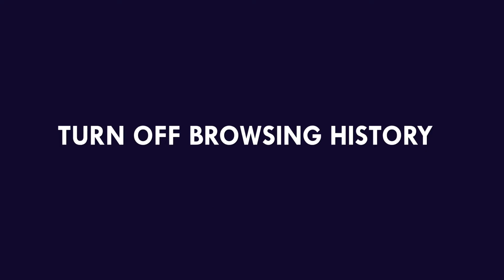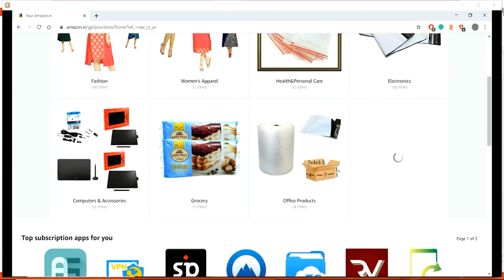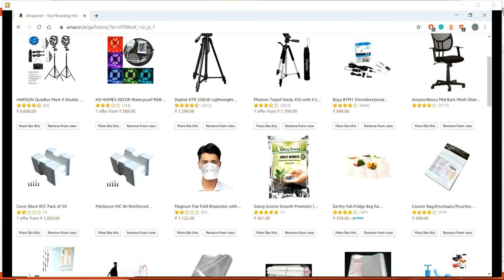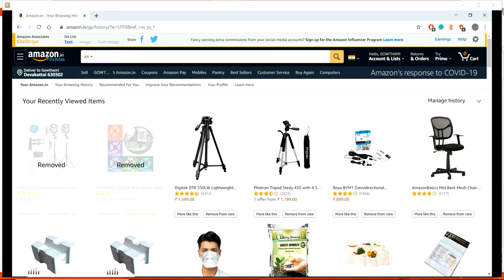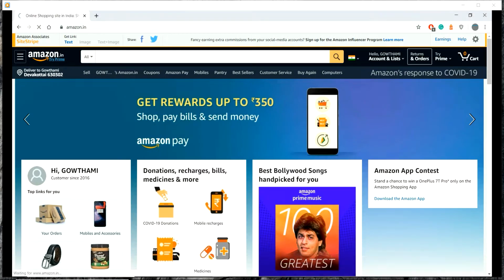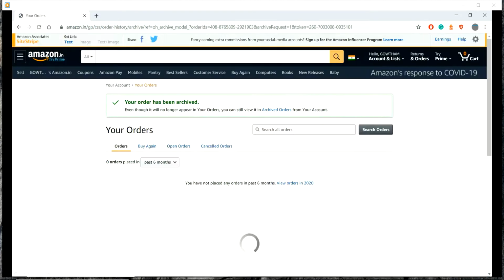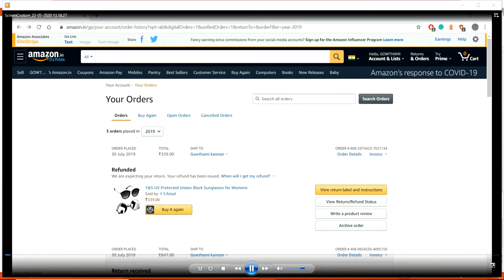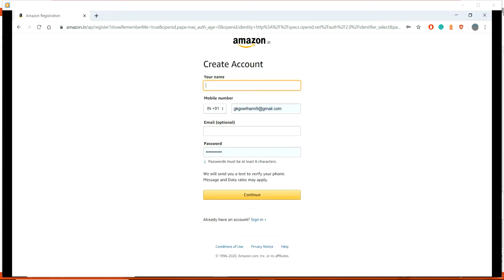How To Delete / Hide Amazon Order History? [TRICKS]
The Videos guide you on how to dele or hide your Amazon Orders. Here I Used Three Tricks to achieve this.

TRICK 1: Turn Off Your Amazon Browsing History
1)Go to Amazon and log into your account.
2)Click on “Browsing History” in the top left of your screen.
3) click on “remove from view” underneath the product.
4)clear the item list by selecting the “Manage History” dropdown
5)click on “Remove all items from view.
6) next make it to “Turn Browsing History on/off” into the “off” position.

TRICK 2:  Archive Amazon Orders To Hide
TRICK 3:  Creating a New account with similar Name